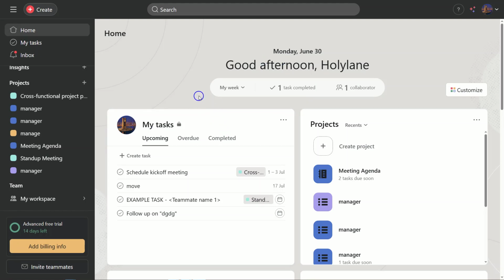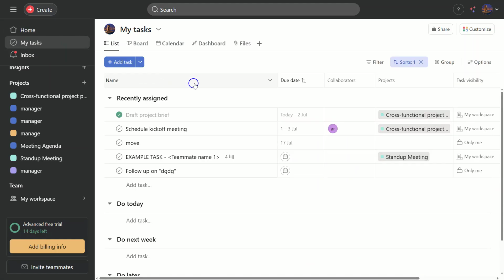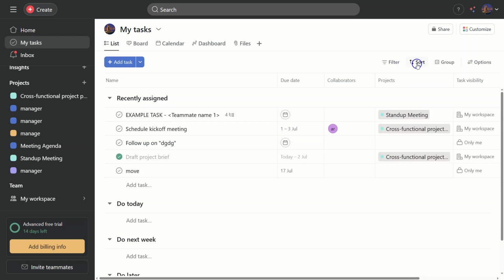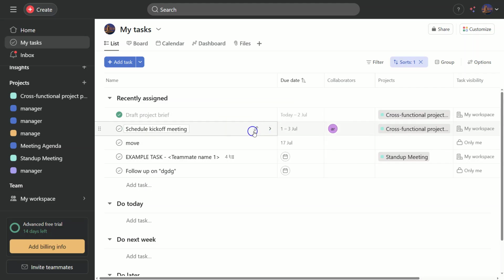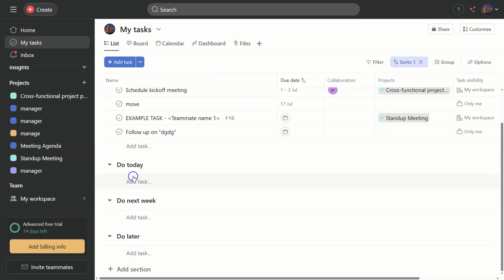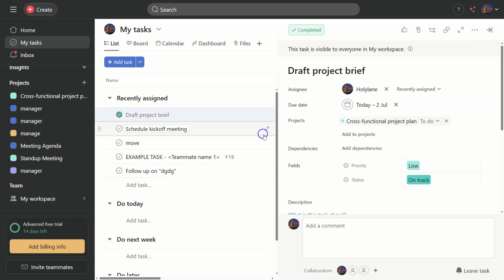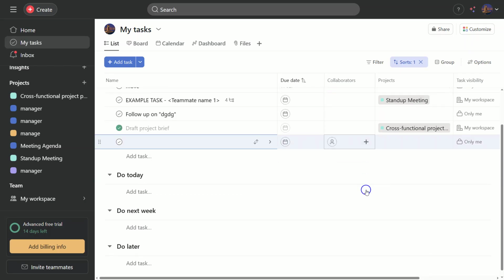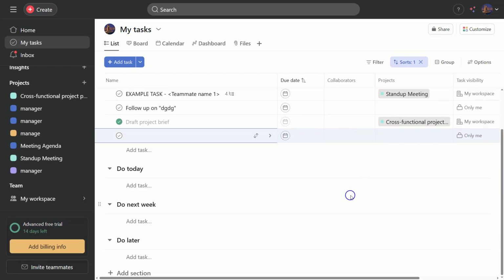How To Use ASANA'S My Tasks To Organize Daily Work (Complete 2025 Guide)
Welcome to this comprehensive How to use Asana’s My Tasks to organize daily work (Complete 2025 Guide) tutorial! In this detailed guide, I'll walk you through everything you need to know about How to use Asana’s My Tasks to organize daily work (Complete 2025 Guide).

 What You'll Learn in This How to use Asana’s My Tasks to organize daily work (Complete 2025 Guide) Tutorial:
• Complete step-by-step instructions for How to use Asana’s My Tasks to organize daily work (Complete 2025 Guide)

Whether you're a complete beginner or looking to improve your skills, this How to use Asana’s My Tasks to organize daily work (Complete 2025 Guide) tutorial covers everything from basic concepts to advanced strategies. I've designed this guide to be easy to follow, practical, and immediately actionable.

 Why This How to use Asana’s My Tasks to organize daily work (Complete 2025 Guide) Tutorial is Different:

 Perfect for:
• Beginners who want to learn How to use Asana’s My Tasks to organize daily work (Complete 2025 Guide) from scratch

Don't forget to LIKE this video if it helped you learn How to use Asana’s My Tasks to organize daily work (Complete 2025 Guide) and SUBSCRIBE for more in-depth tutorials like this one!

Questions? Drop them in the comments below! I read every comment and try to respond to as many as possible.

• Share with anyone who might benefit from learning How to use Asana’s My Tasks to organize daily work (Complete 2025 Guide)